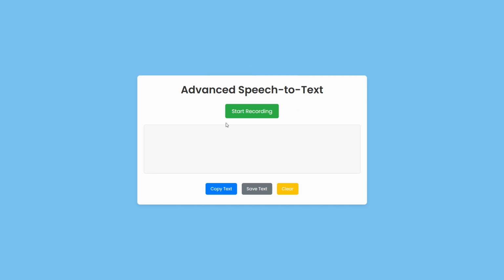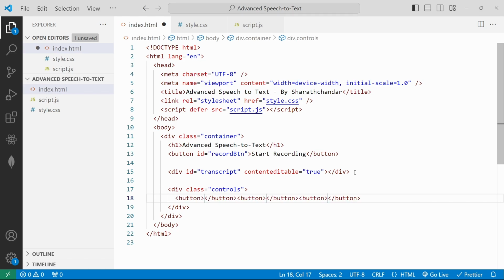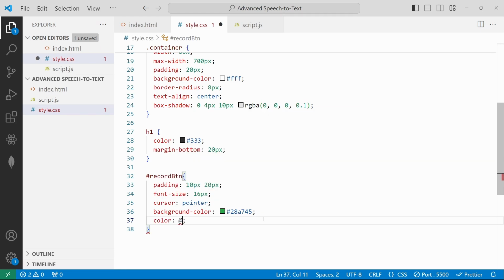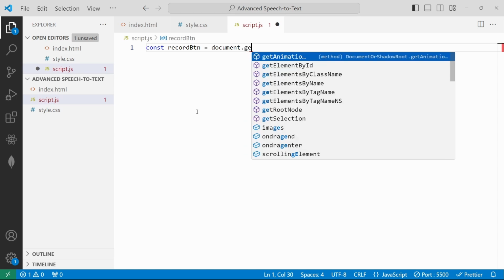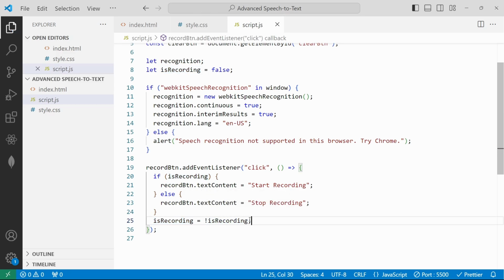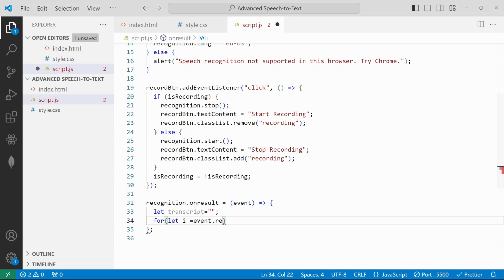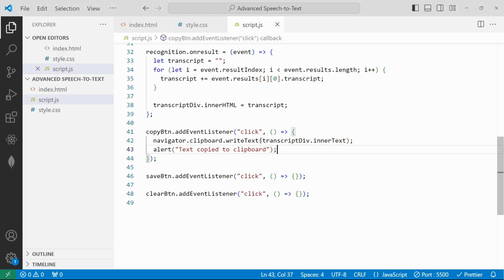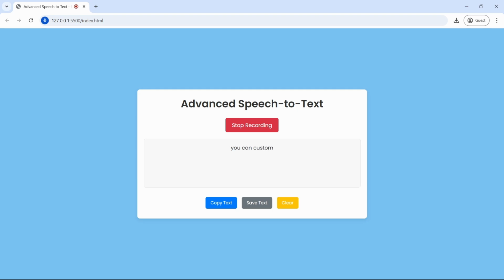Build Voice Recognition in JavaScript | Live Transcription Demo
Build a Speech-to-Text (Voice Recognition) Web App using pure JavaScript.
Convert your voice into text live in the browser using the Web Speech API.
A real-world, portfolio-ready JavaScript project — no libraries required.

📌 Project Overview
In this tutorial, you’ll build an Advanced Speech-to-Text application using HTML, CSS, and Vanilla JavaScript.

This app allows users to:
Speak into the microphone
See live transcription
Copy or save text instantly
Use multi-language speech recognition

Perfect for:
Voice notes apps
Accessibility tools
Productivity dashboards
AI & voice-enabled web apps

How browser speech recognition works
Using the Web Speech API in JavaScript
Start / stop voice recognition dynamically
Handling real-time transcript updates
Copying & saving voice transcripts
Error handling & UX improvements

⏱️ TIMESTAMPS (Outcome-Based)
00:00 – Live Speech-to-Text Demo
02:12 – Project Setup
02:53 – HTML Structure for Voice App
05:14 – UI Styling for Transcription
12:02 – JavaScript Setup & DOM Access
13:38 – Initializing Speech Recognition
14:53 – Start / Stop Voice Control
18:05 – Displaying Live Transcript
22:18 – Copy & Save Transcription
27:35 – Final Testing & Improvements

This project is perfect if you’re:
• Learning JavaScript browser APIs
• Building frontend portfolio projects
• Preparing for interviews
• Exploring Web APIs